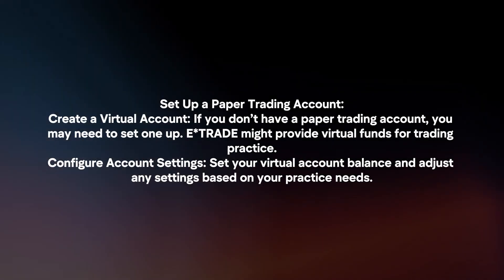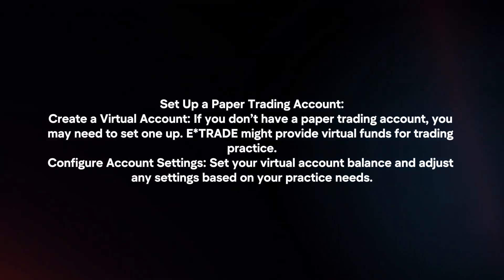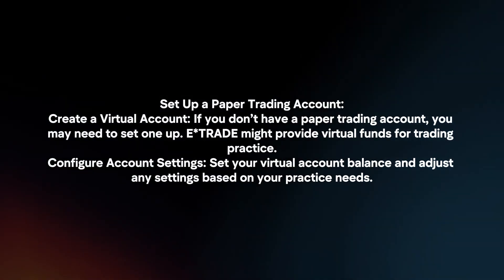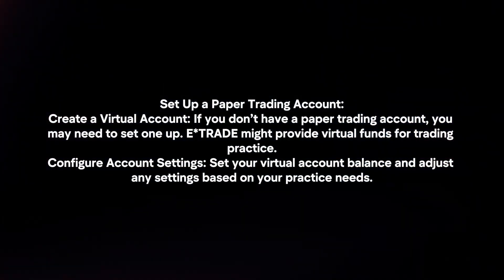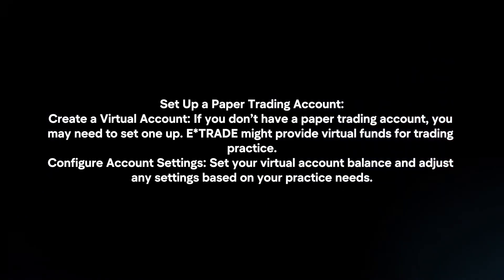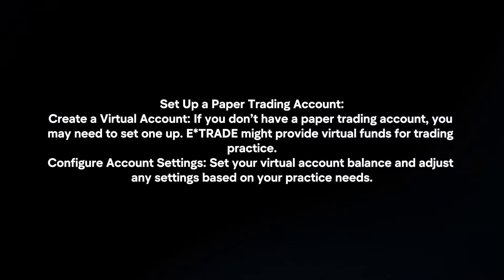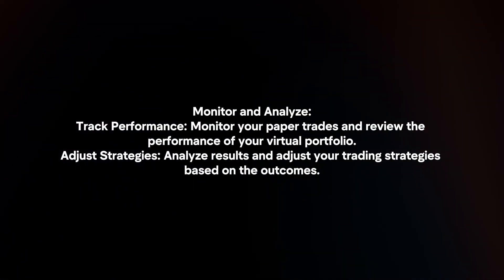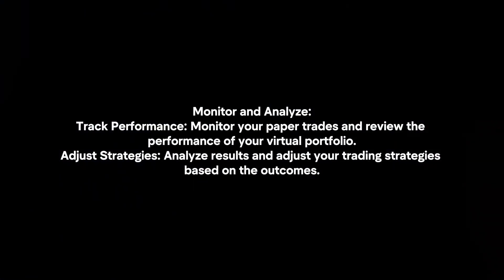How To Paper Trade On Etrade? (2024)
In this video I will explain How You Can Paper Trade On Etrade In 2024.